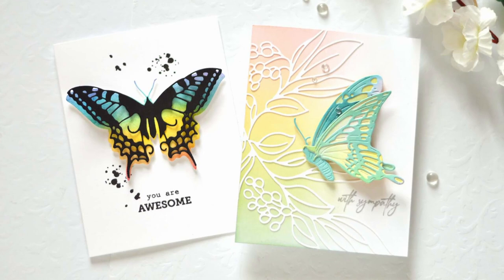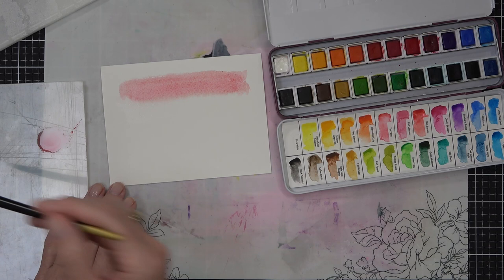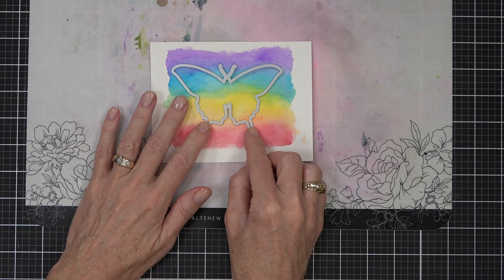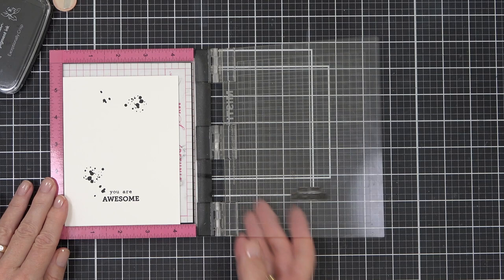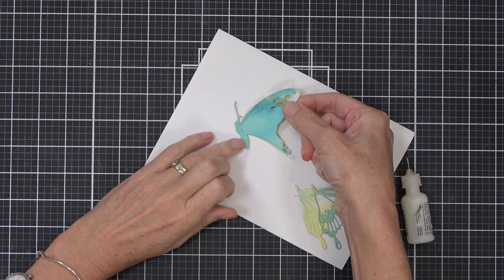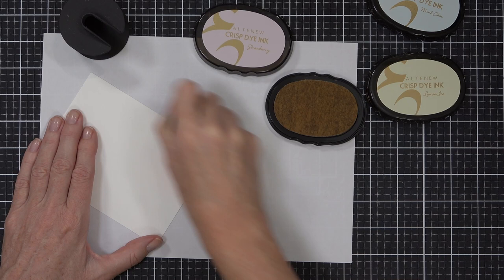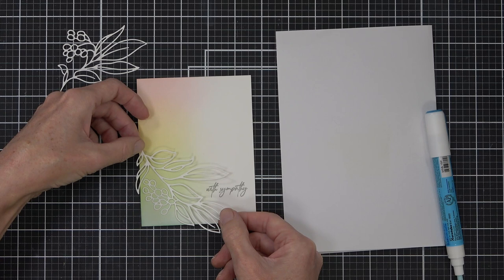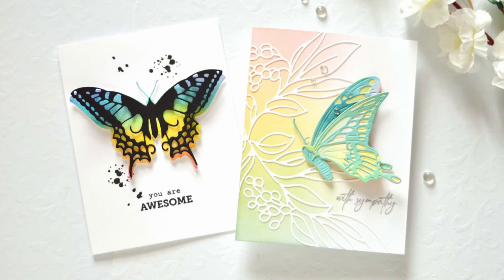What could be better than BUTTERFLY Cards?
What would you say is the PERFECT match for these gorgeous butterflies?
If you haven't guessed it yet...  it's 'Rainbows'!  And today I share 2 very different ways to add a rainbow to your butterfly cards!  This is part of my Take 2 Series with Altenew and I have to say that these butterfly dies make my heart happy, but you could easily adapt these designs to use with products that you may already have.

If you have any questions please let me know.  AND have you joined me at my BLOG yet?  It's an incredibly fun place to be and I know you will be inspired there.  I always have a LOT more information and pics for you to see!
Happy Papercrafting!
Therese

: SUPPLIES :
Happy Papercrafting!